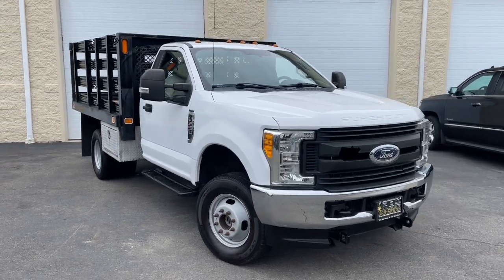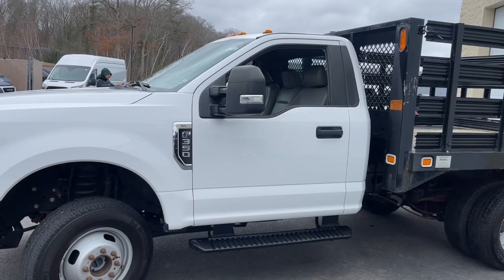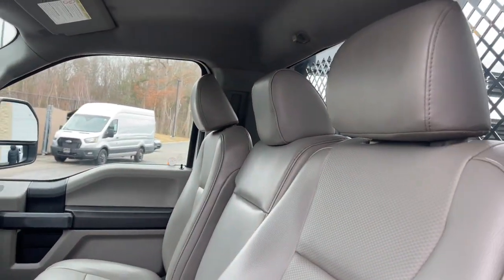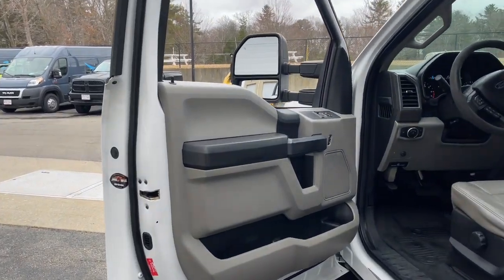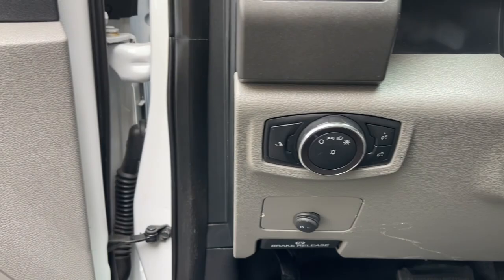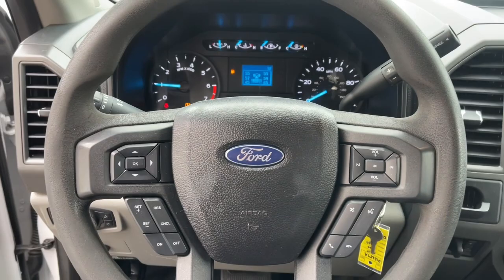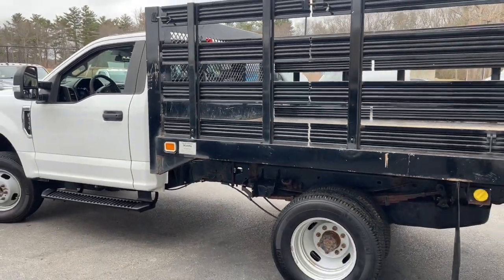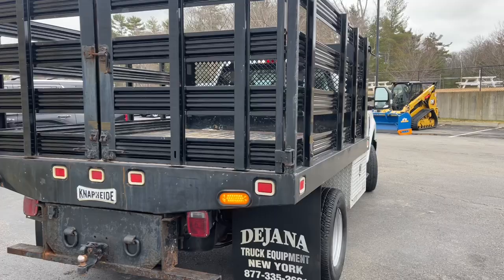2017 Ford F-350SD Milford, Mendon, Worcester, Framingham MA, Providence, RI P15654A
Oxford White Used 2017 Ford F-350SD XL available near me in Milford, Massachusetts at Imperial Ford. Servicing the Mendon, Worcester, Framingham MA, Providence, RI area.

Imperial Ford
18 Uxbridge Rd

Cruise Control, Power Windows, Power Locks, Steering Wheels Radio Controls, Aluminum Wheels. Oxford White 2017 Ford F-350SD XL DRW 2D Standard Cab XL DRW 4WD TorqShift 6-Speed AutomaticbrbrAwards:br * 2017 KBB.com 10 Most Awarded Brands * 2017 KBB.com Brand Image AwardsbrbrClean CARFAX. 6.2L V8 EFI SOHC 16V Flex FuelbrbrMORE ABOUT US: Imperial Cars Purchase With Confidence: 1) Free Car Fax Vehicle History Report available for all our vehicles online. 2) Our vehicles are Imperial Certified and go through a rigorous Multi-Point vehicle inspection. 3) Bottom line pricing. 4) 5-Day or 200 Mile Vehicle Exchange Program for your total confidence. If you are not happy with it bring it back within 5 days or 200 miles and we'll give you a credit of your full purchase price toward the purchase of another vehicle. (Excludes Renewed for You vehicles.)brbrPrice does not include tax, title, registration, documentation fee or other applicable state and local fees. Price includes Imperial trade assistance bonus of $1,000 for qualifying retailable trades with less than 10 years of use from original in service date. MENTION PROMO CODE: INTERNET1 to receive advertised promotional price, In order to qualify for promotional price, vehicle of interest must be paid in full and take same day delivery from dealer stock. Please call or email our phone and internet teams for the most up to date information on pricing and discounts. Buy for Price cannot be combined with any other discounts or promotions and is subject to change based on current market value at any time without any notice, customer must mention promo code in order to qualify for internet special discount. The information contained herein is deemed reliable but not guaranteed, dealer not responsible for any misprint involving the price or description of any vehicle, it's the sole responsibility of buyers to physically inspect and verify such information prior to purchasing. Transparency is our goal. NO WHOLESALERS OR DEALERS! Some of our Pre-Owned vehicles may be subject to unrepaired safety recalls. Check for a vehicle's unrepaired recalls by VIN * Turbodiesel V8 generates immense power and torque; stronger frame and suspension enable increased payload and tow ratings; aluminum body reduces overall weight and improves efficiency; spacious new cabs offer many convenience and technology options. Source: Edmunds
GVWR: 14,000 lb Payload Package,Order Code 640A,4 Speakers,AM/FM radio,AM/FM Stereo,Air Conditioning,Power steering,Traction control,4-Wheel Disc Brakes,ABS brakes,Dual front impact airbags,Dual front side impact airbags,Front anti-roll bar,Low tire pressure warning,Overhead airbag,Passenger cancellable airbag,Rear anti-roll bar,Brake assist,Delay-off headlights,Fully automatic headlights,Dual rear wheels,Front reading lights,Outside temperature display,Passenger vanity mirror,Tachometer,Telescoping steering wheel,Tilt steering wheel,Trip computer,HD Vinyl 40/20/40 Split Bench Seat,Front Center Armrest w/Storage,Trailer Tow Mirrors w/Power Heated Glass,17 Argent Painted Steel Wheels,Variably intermittent wipers,3.73 Axle Ratio,Cruise Control,Power Windows,Power Locks,Steering Wheels Radio Controls,Aluminum Wheels